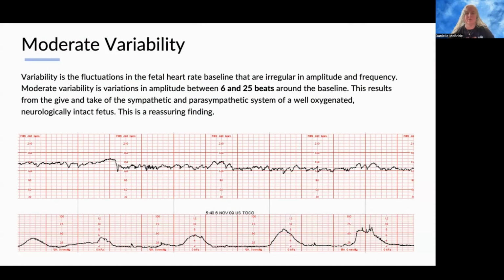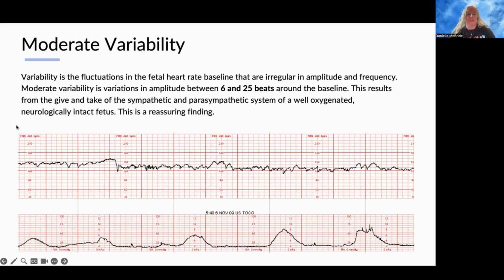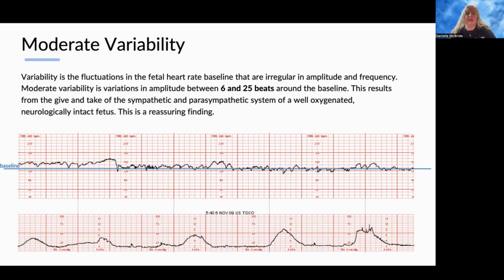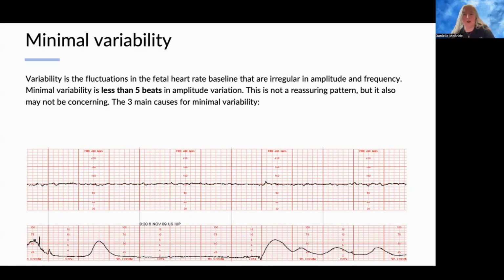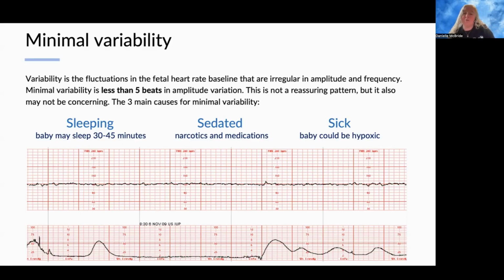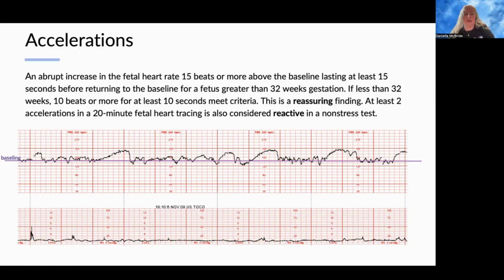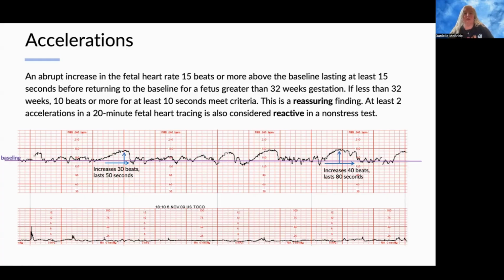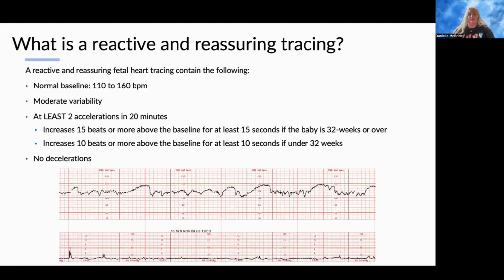Fetal Monitoring: Variability, Accelerations, and Reassuring Fetal Heart Tracings (FHT).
🩺  Learn how to recognize reassuring fetal heart rate patterns in this Everything OB fetal monitoring video. In Fetal Monitoring Part 1, we break down fetal heart rate variability, minimal and moderate variability, accelerations, reactive fetal heart rate tracings, and reassuring fetal monitoring.
Understanding fetal heart rate patterns is an essential skill for nursing students, OB nurses, Labor & Delivery nurses, and anyone preparing for the NCLEX-RN or C-EFM.

💗 In this video, you'll learn about:
• What fetal heart rate variability means
• How to identify moderate variability
• How to identify minimal variability
• What accelerations tell us about fetal well-being
• 15 × 15 accelerations and their significance
• Reactive vs. nonreactive fetal monitoring
• Reassuring fetal heart rate tracings
• How variability and accelerations help assess fetal oxygenation and well-being
• Applying fetal monitoring concepts to nursing practice

⏱️ TIMESTAMPS
0:00 Introduction
0:15 Defining Variability
2:04 Moderate Variability
2:34 Minimal Variability
4:32 Accelerations
7:00 Reactive & Reassuring

📚 Everything OB provides OB nursing education for medical and nursing students, new nurses, healthcare learners, and nurses learning to care for pregnant patients, laboring patients, postpartum patients, and newborns. This foundation is critical for anyone working in or preparing for the clinical setting.

Whether you're studying signs of pregnancy, early pregnancy assessment, prenatal nursing, OB nursing, maternity nursing, preparing for the NCLEX-RN, or simply wanting to learn more about pregnancy, labor, and birth, this video will help you understand the difference between presumptive, probable, and positive signs and apply that knowledge to patient care.

Whether you're studying fetal monitoring, electronic fetal monitoring (EFM), fetal heart rate interpretation, OB nursing, maternity nursing, or preparing for the NCLEX-RN or C-EFM, this lesson will help you build a foundation for recognizing reassuring fetal heart rate patterns.